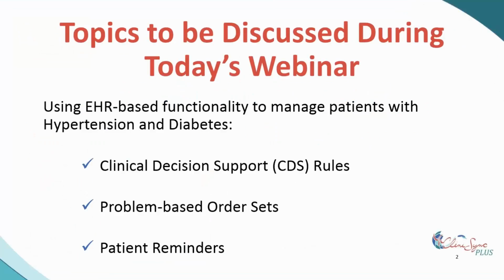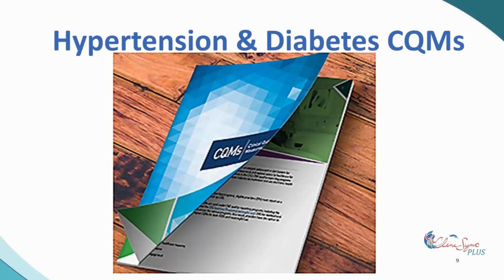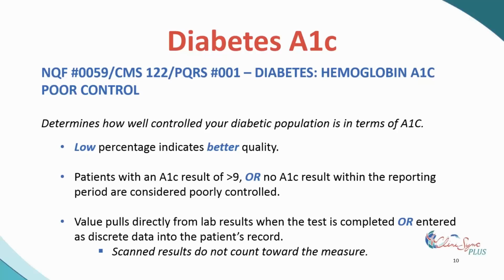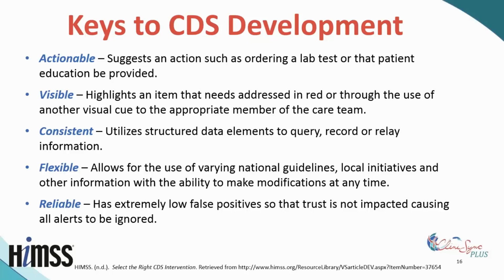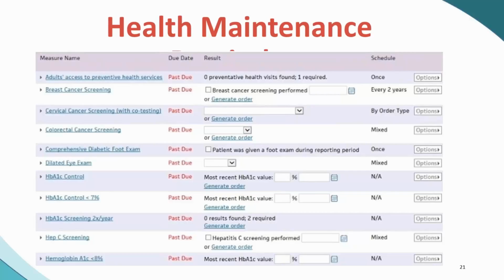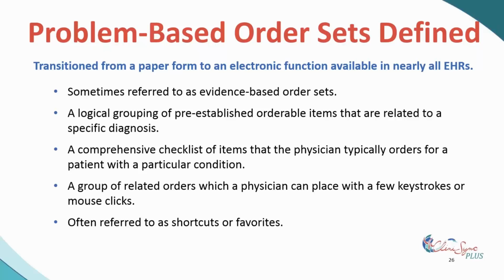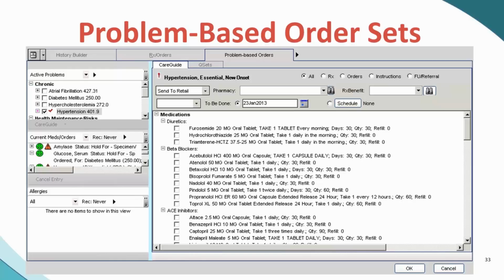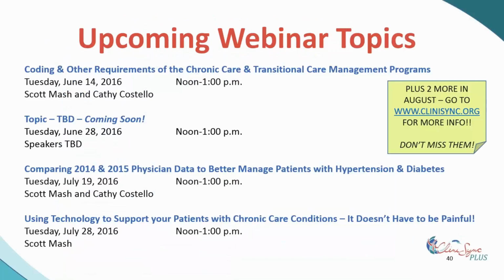Improving Ohio’s Health: Using EHR Functionality to Manage Patients with Hypertension & Diabetes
Improving Ohio's Health: Effectively Using EHR Functionality to Manage Patients with Hypertension & Diabetes